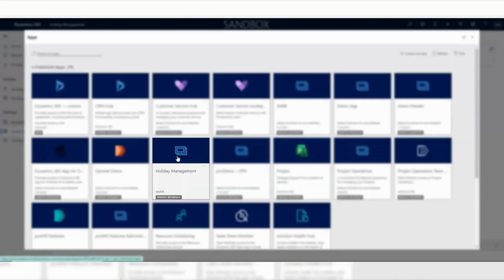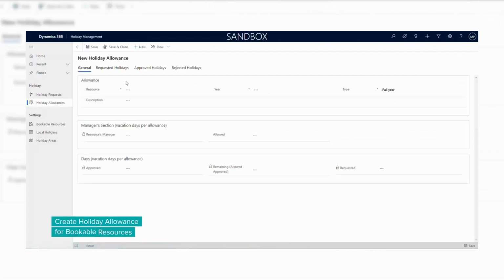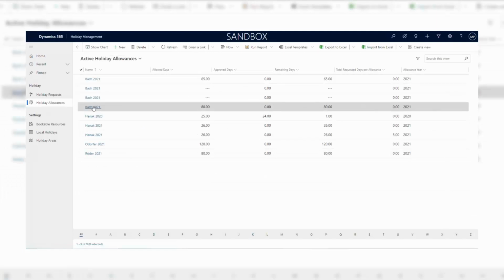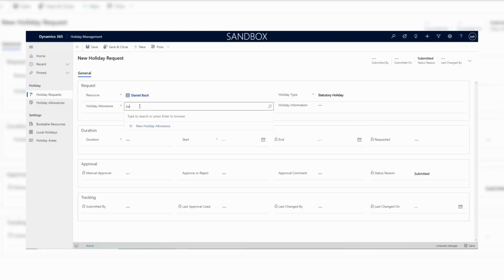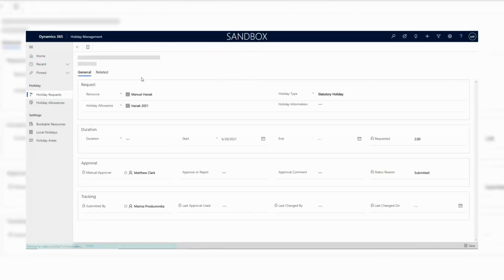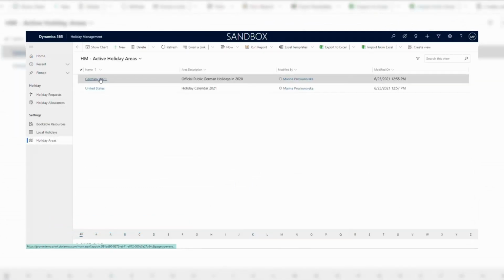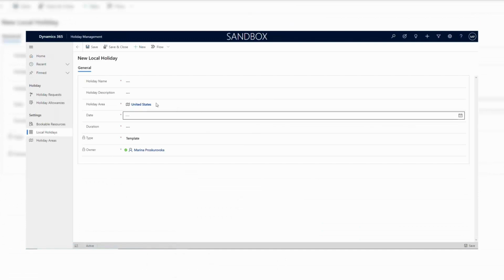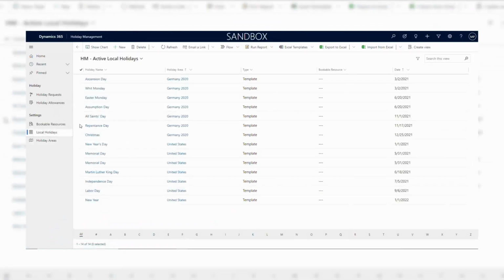Holiday Management for Dynamics 365 Project Operations: How to use the proMX add-on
Use Holiday Management to improve and simplify the resource management for your projects by displaying all availabilities in one solution. Keep track of all types of non-working times and maintain control over holiday requests and allowances.

Automate your holiday tracking with Holiday Management for Dynamics 365 today